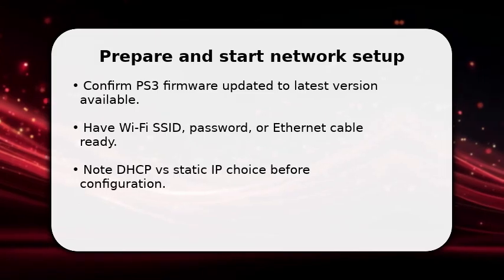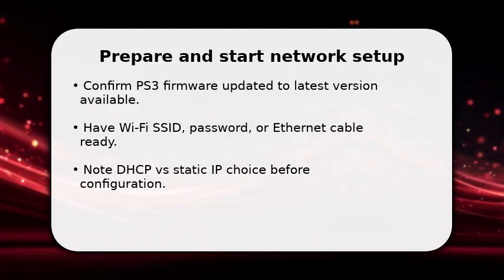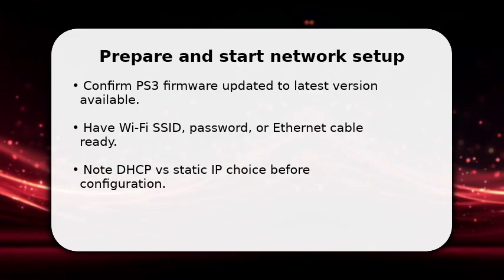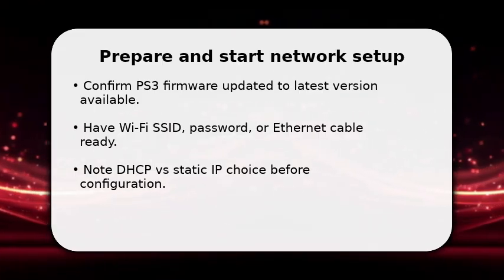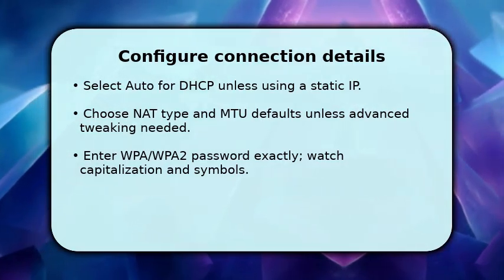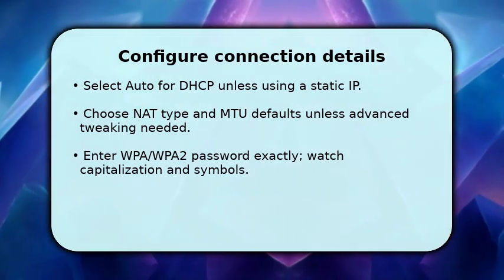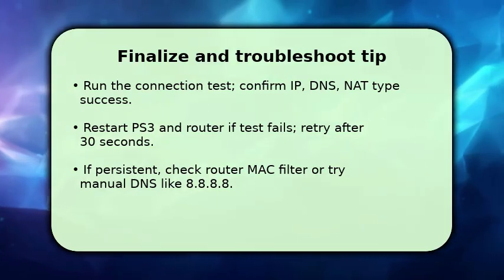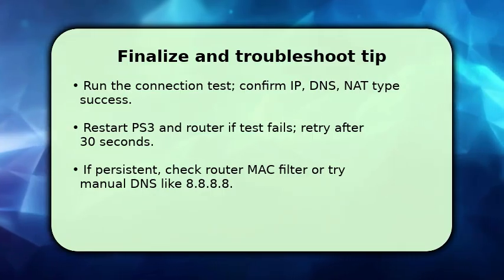How to Connect Internet on Ps3 (full Guide)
Discover the step-by-step process to connect your PS3 console to the internet with our comprehensive guide. From troubleshooting common issues like Wi-Fi connection problems, setting up a wired link using an Ethernet cable, and optimizing network settings for gaming performance, this video is essential for gamers looking to enhance their online experience on PlayStation 3.

PS3, connect internet, Wi-Fi connection PS3, Ethernet Cable PS3, network setup PS3, gaming network settings, online gaming with PS3, troubleshoot Wi-Fi on PS3, setup Ethernet for PlayStation 3